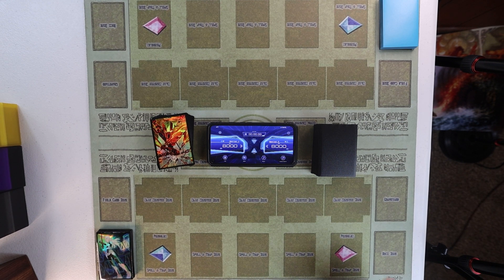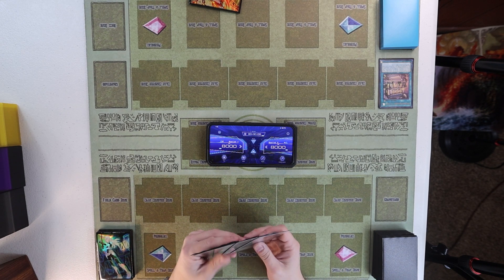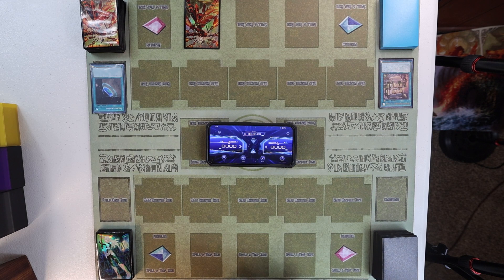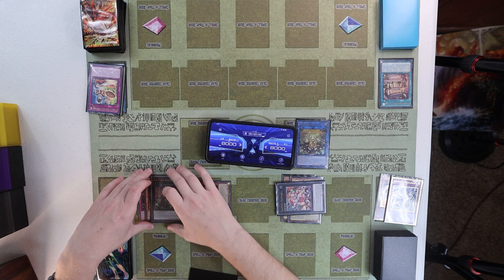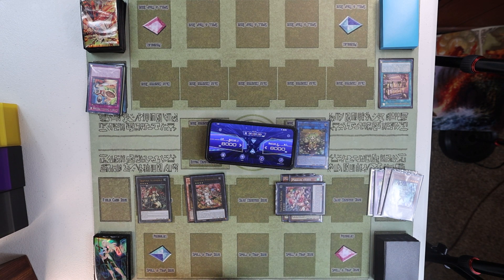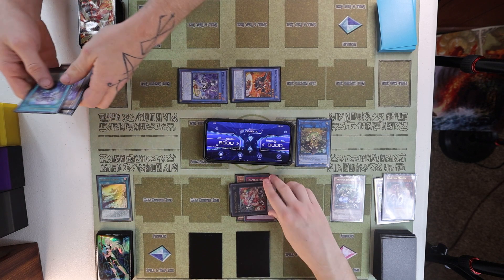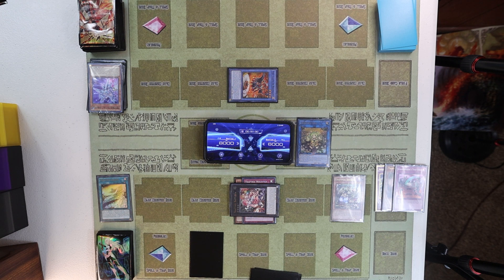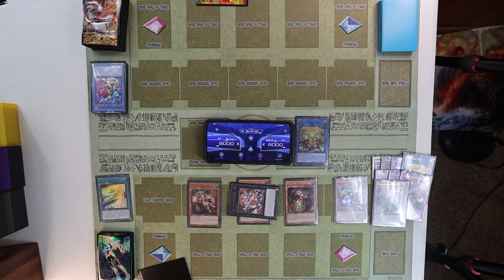BURGERS GOT GAME!? Traptrix Vs. Nouvelles (Burger) Drytron! | October 2023 | Yu-Gi-Oh!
THIS DUEL WAS SO FUN! Mike and Blaine get their rogue on with Traptrix Vs. Nouvelles Drytron! IF you have any questions for them, leave them down in the comments below.